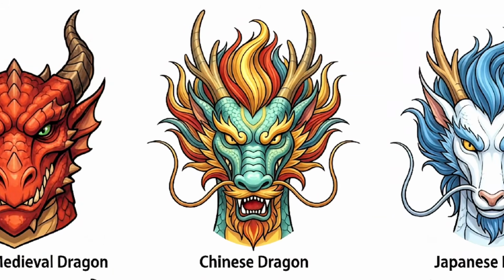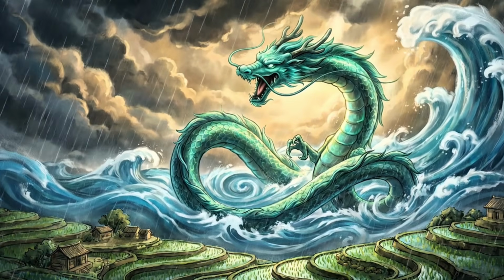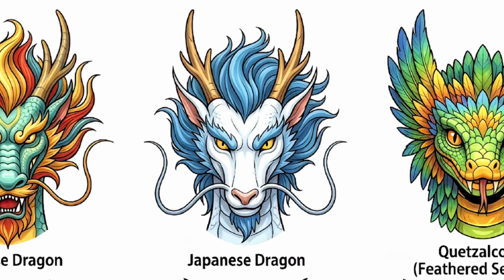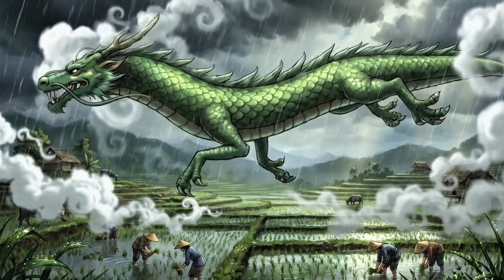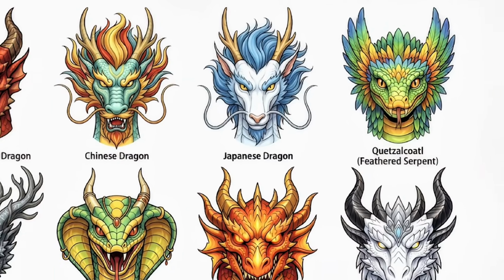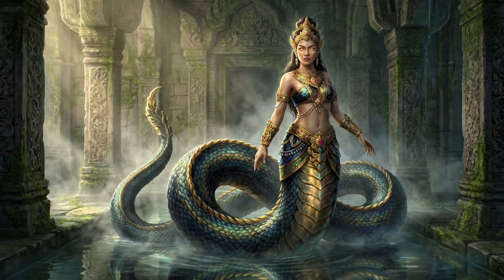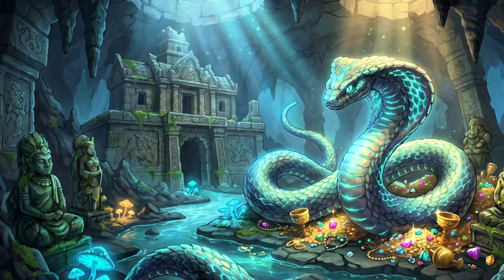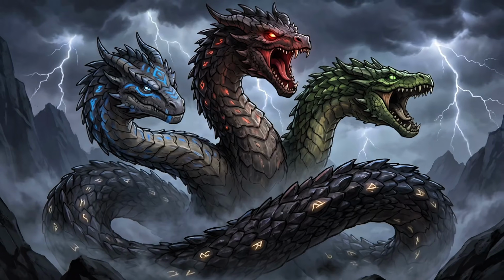Every Mythological Dragon Explained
European Medieval Dragon
Chinese Dragon
Japanese Dragon
Quetzalcoatl
Norse Dragon Myth
Smaug inspiration
Naga Dragon
Zmey Gorynych
Bahamut dragon
Mythological creatures
Ancient dragon legends
Fantasy mythology
Dragon folklore
Eastern dragons
Western dragons
Legendary beasts
World mythology
Dragon explained
Medieval fantasy
Mythical serpent

This video explores some of the most famous dragons and serpent-like creatures from mythologies around the world. From the fire-breathing European medieval dragon to the wise and divine Chinese dragon, each creature reflects the beliefs, fears, and values of the cultures that created them. These legendary beings were more than monsters. They symbolized power, chaos, wisdom, protection, creation, and even cosmic balance.

You’ll learn how Japanese dragons became connected to water and rainfall, why Quetzalcoatl was worshipped as a feathered serpent deity in Mesoamerica, and how Norse dragon myths inspired modern fantasy dragons like Smaug. The video also covers the sacred Naga dragons of Hindu and Buddhist traditions, the terrifying three-headed Zmey Gorynych from Slavic folklore, and Bahamut, the cosmic dragon said to support the world itself in Arabian mythology.

Each dragon explained in this documentary reveals how different civilizations imagined power, nature, and the unknown. Some dragons were destroyers feared by humanity, while others were protectors, divine guides, or symbols of prosperity and balance.